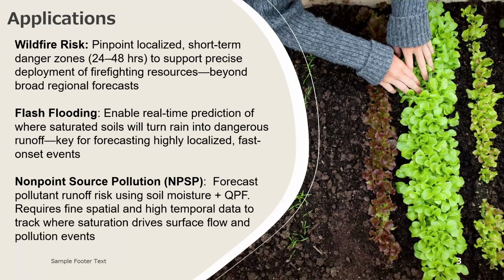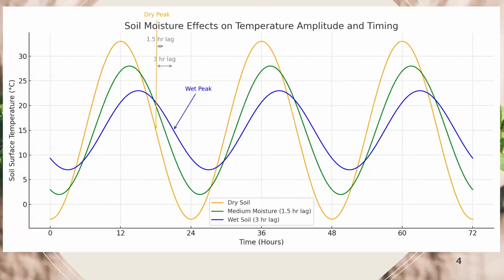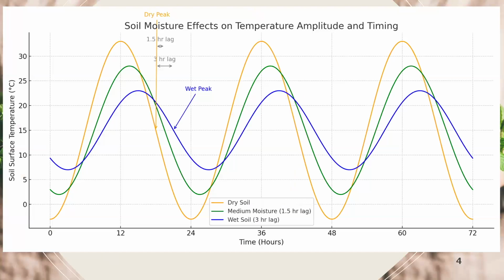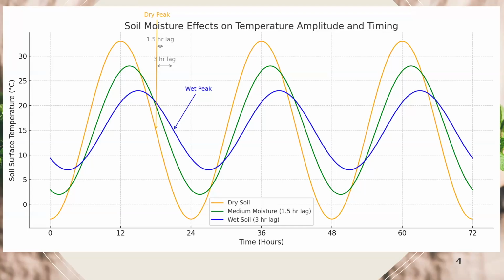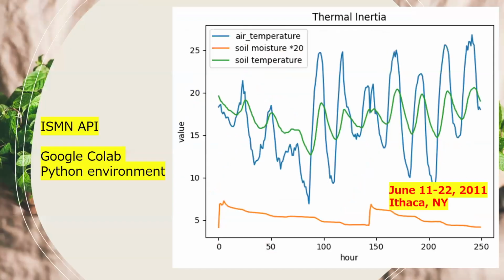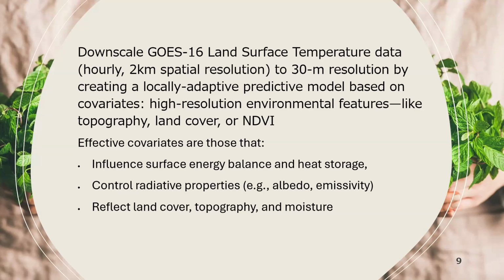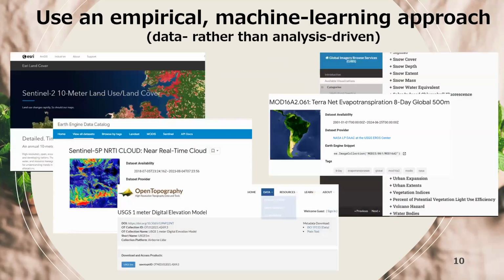Integrate Multimodal Remote Sensing & Machine Learning for Scalable, Hi Res Soil Moisture Estimates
James Zollweg of State University of New York, Brockport presented "Integrating Multimodal Remote Sensing and Machine Learning for Scalable, High Resolution Soil Moisture Estimation" at the 2025 National Soil Moisture Workshop.

Held June 3-5, 2025 at Colorado State University in Fort Collins, Colorado, the 16th annual National Soil Moisture Workshop explored the theme "Making Soil Moisture Science Actionable." The workshop was hosted by the U.S. Department of Agriculture Agricultural Research Service and NOAA's National Integrated Drought Information System (NIDIS), in partnership with the U.S. Forest Service and Colorado State University. Workshop presentations included targeted sensor applications for agriculture, improvements to modeled soil moisture, data assimilation or machine learning for improving forecasting models, developments in public-facing maps and tools, and relationships between soil moisture and resource management or hazard mitigation planning.